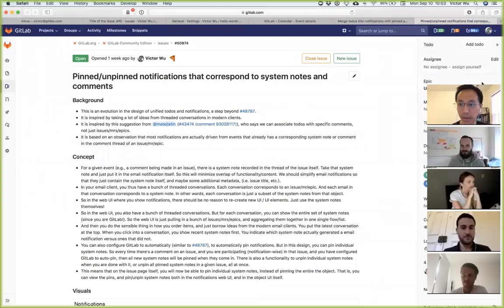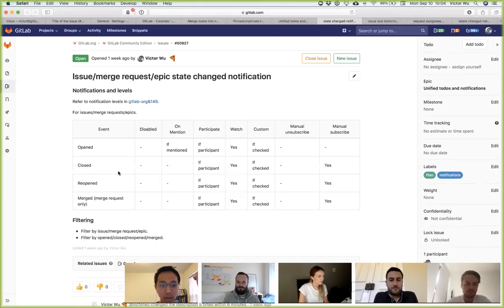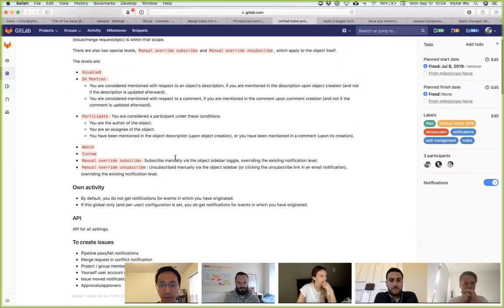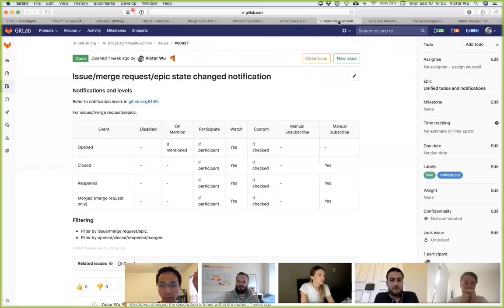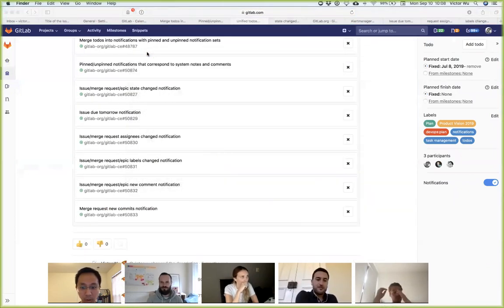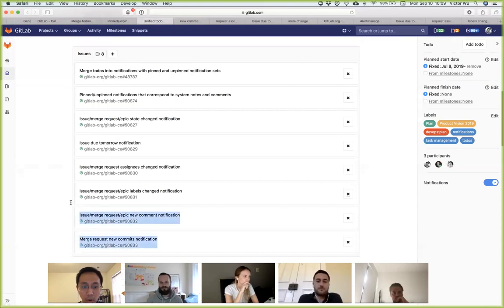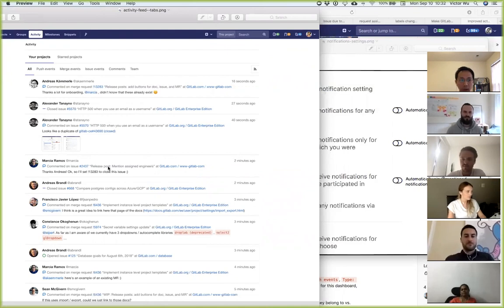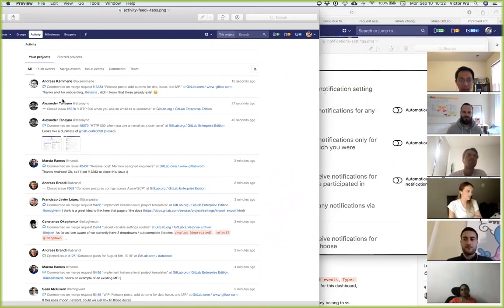20180910 Plan team - Unified todos and notifications